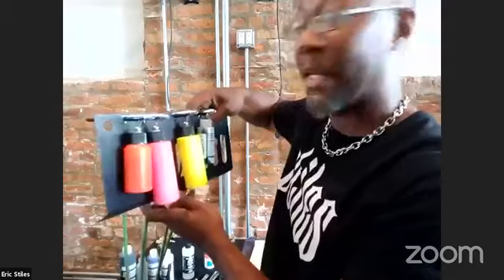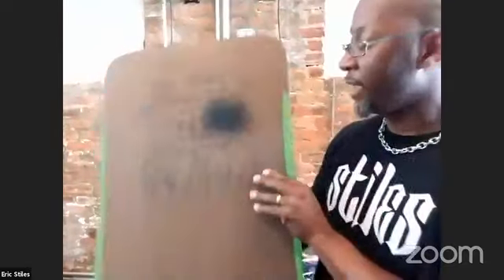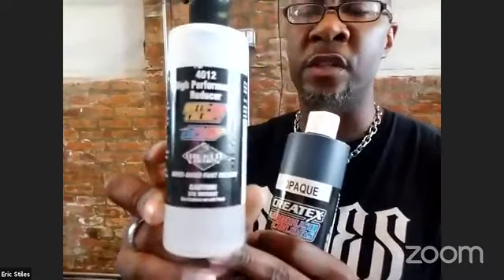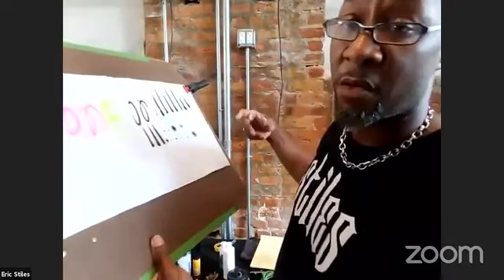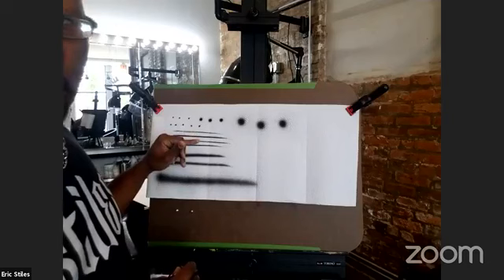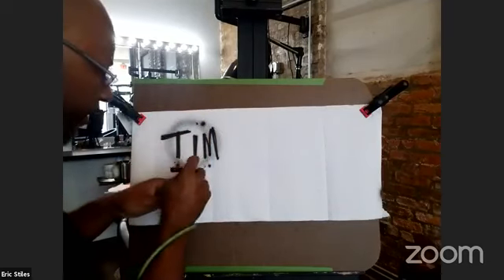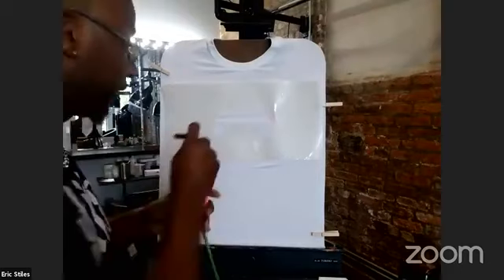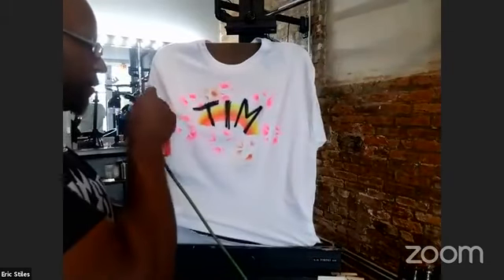How to Create T-Shirt Airbrushing Art Webinar with Eric Stiles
In this webinar, learn T-shirt Airbrushing Art with Eric Stiles. Eric is a multifaceted artist who enjoys all of the arts.